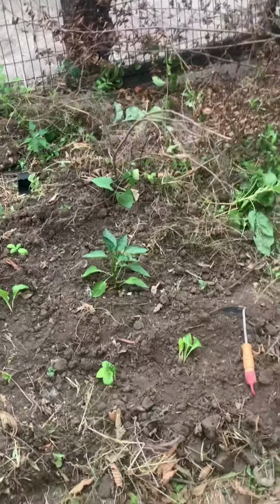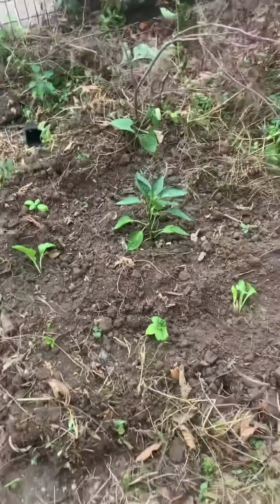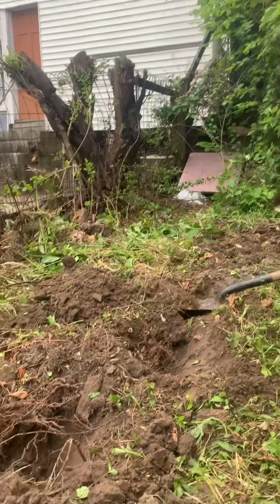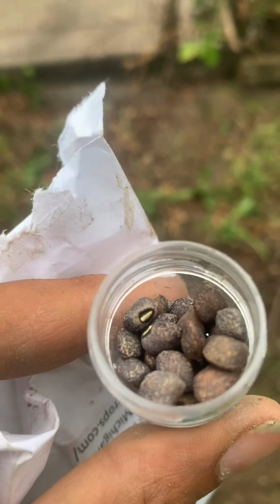Regeneration Permaculture at the Abandoned Rowhouse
Planting three different polycultures and transforming this abandoned lot with our intentions